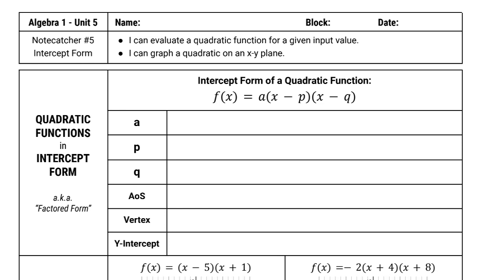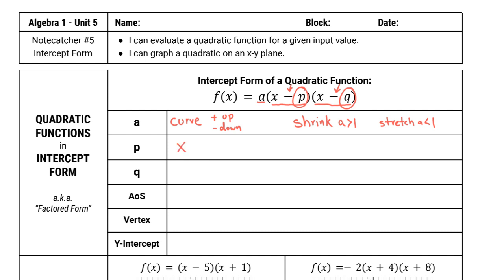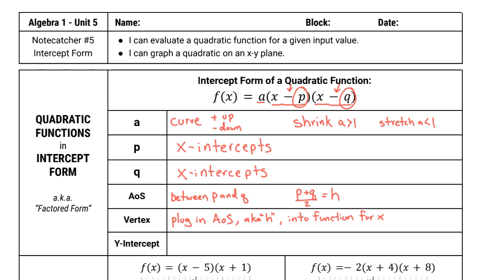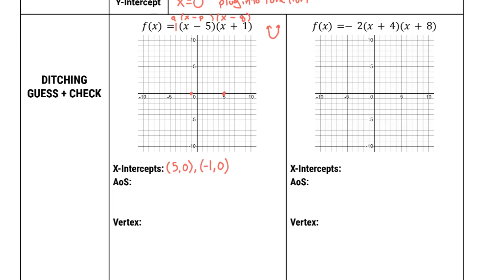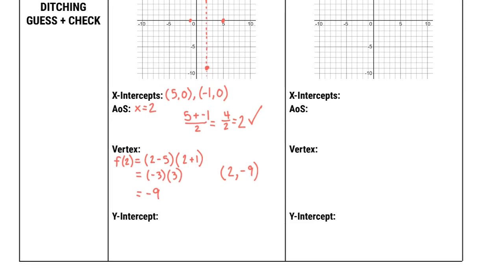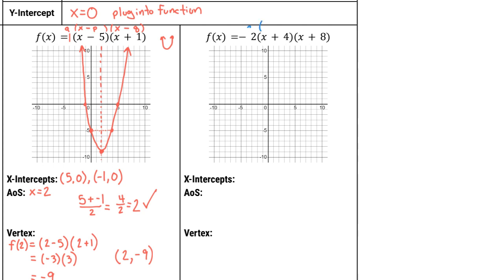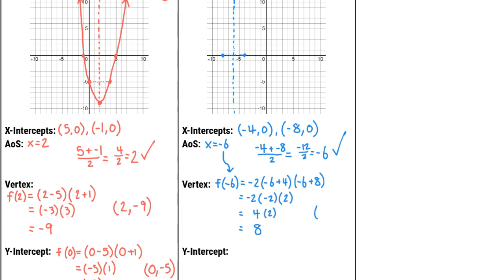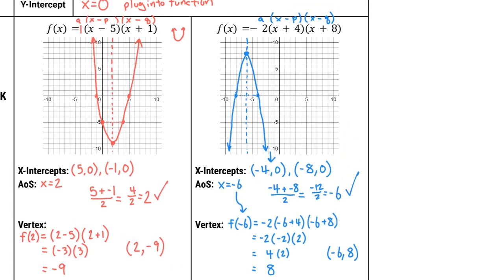Graphing Quadratics in Intercept Form